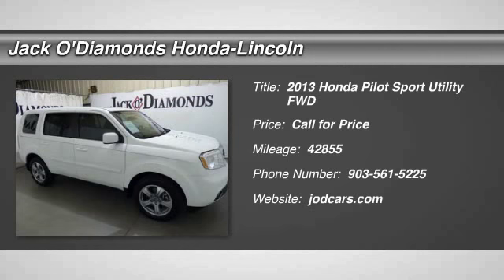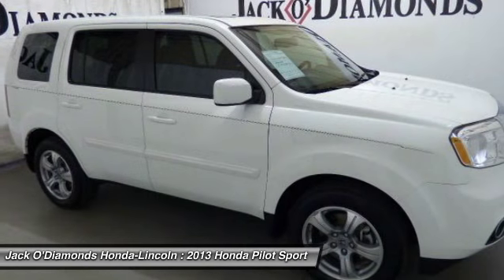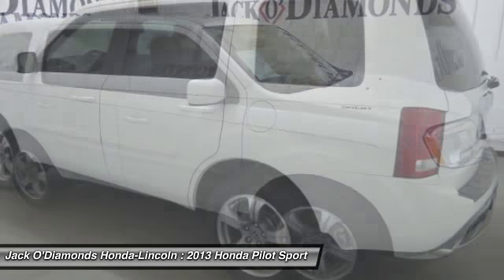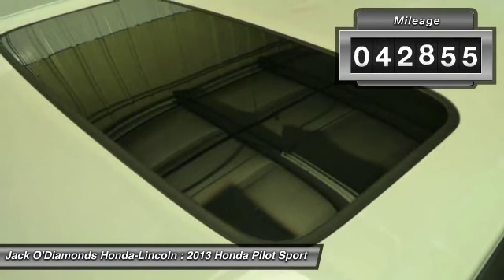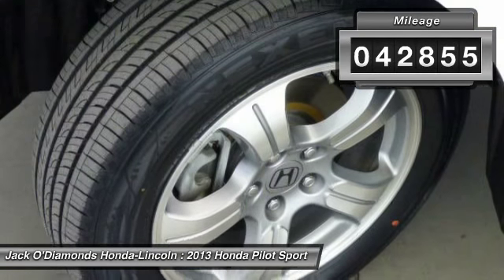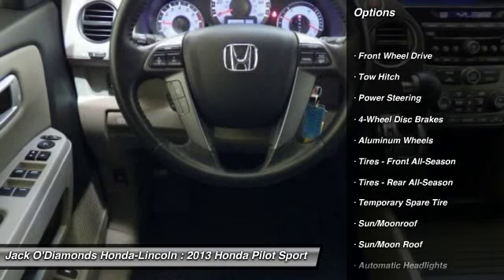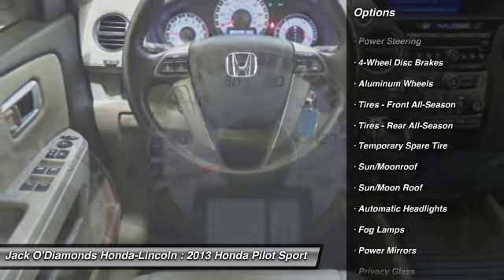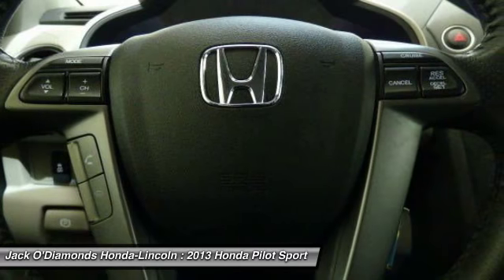2013 Honda Pilot Tyler TX 16HO9A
2600 W SW Loop 323

Looking for the right sport utility? Today could be your lucky day. With 42855 miles, this Taffeta White, 2013 Honda Pilot equipped with Automatic transmission could be yours. Request more information and set up a test drive right away.